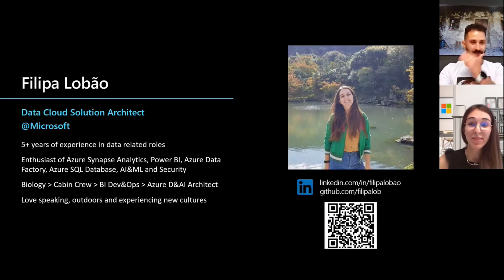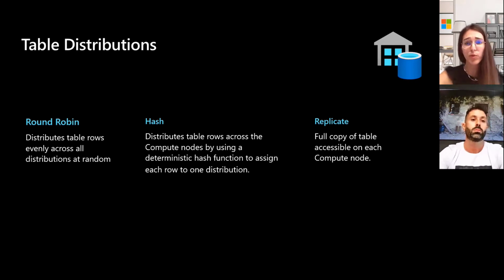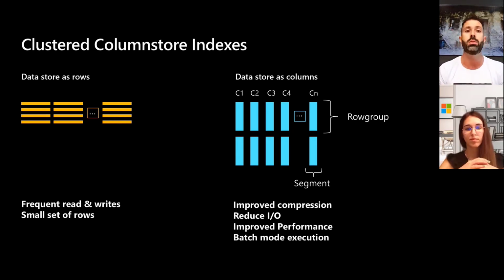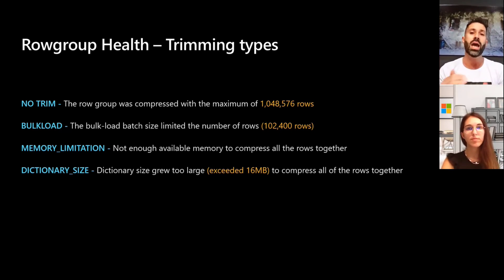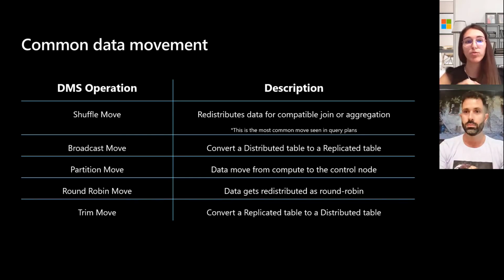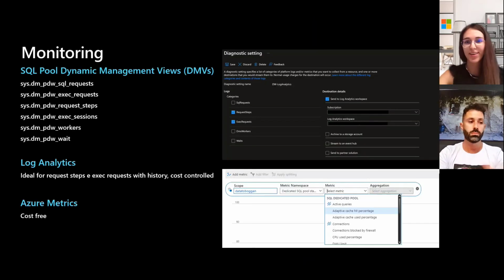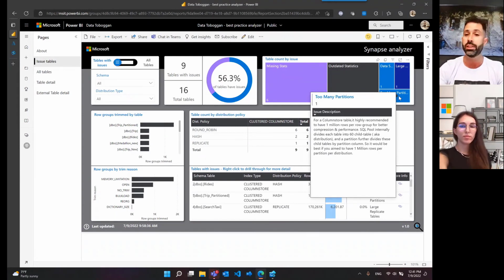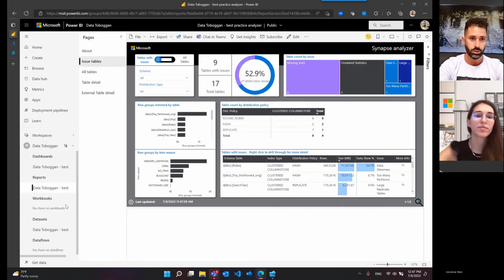Tiago Balabuch & Filipa Lobão: How to tune Azure Synapse Analytics SQL Dedicated Pool performance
Tiago and Filipa join us from Microsoft to talk about performance tuning in Synapse Analytics.

The first indication of a poor query performance issue is typically from business users who may report that their business reports are slow, or sometimes not even appearing.

In this session, you will learn the techniques that you can use to optimize query performance and achieve optimal performance for dedicated SQL pools in Azure Synapse Analytics.